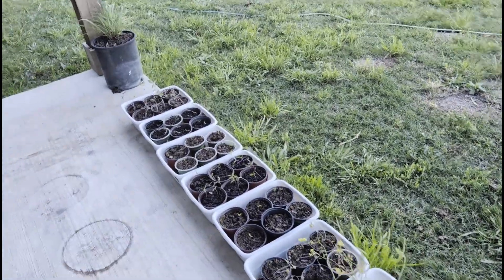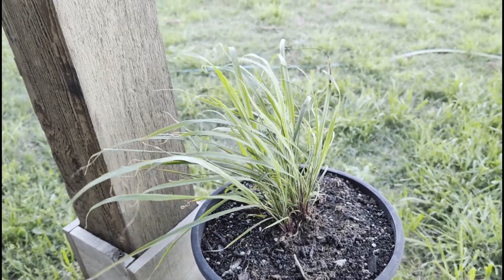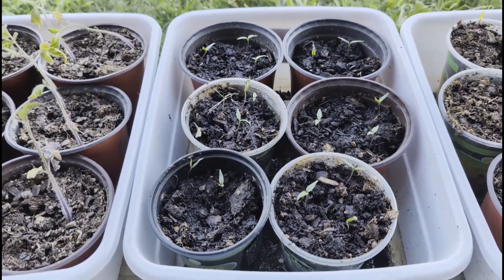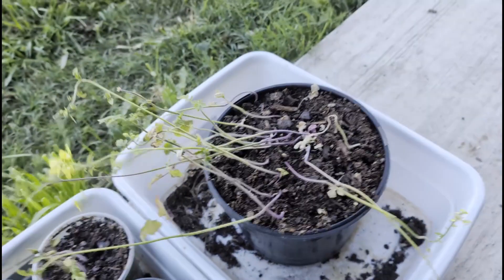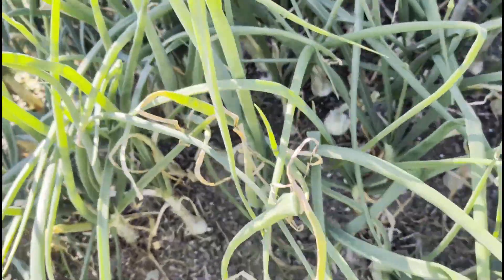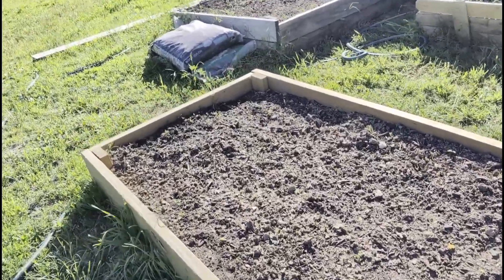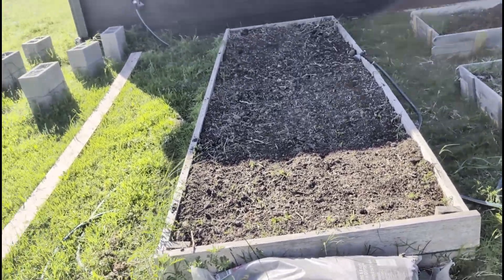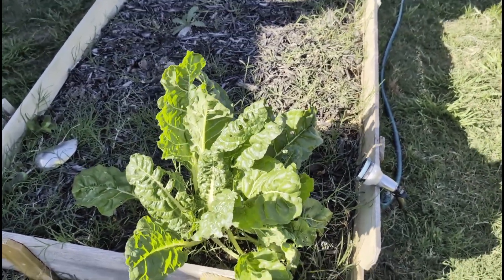Central Texas Homestead Update 04-05-2024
Weekly garden update for Friday, April 5, 2024 in Grimes county TX (near College Station and Iola). Zone 9a

I'm having some video editing issues with a new camera. I know the colors are screwed up, but after spending over 2 hours trying to produce a 7-minute video, I give up.